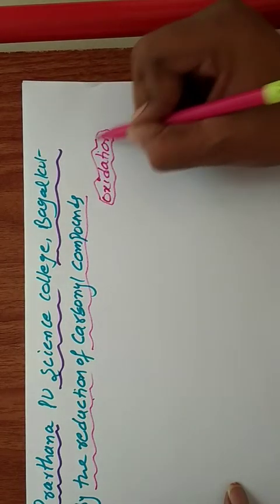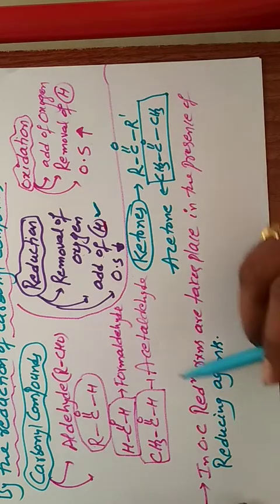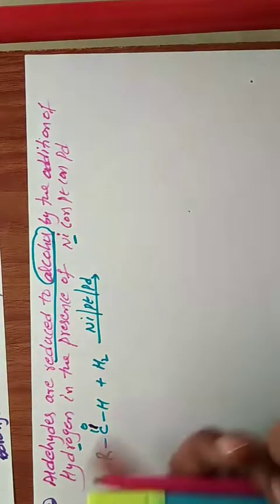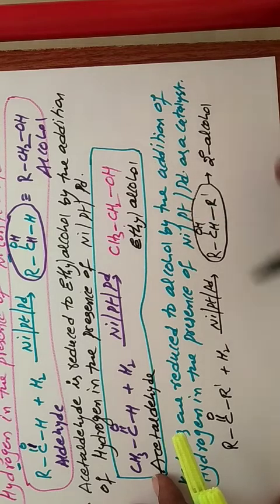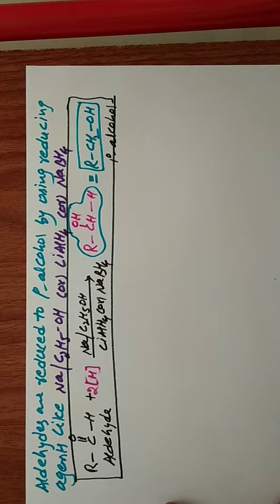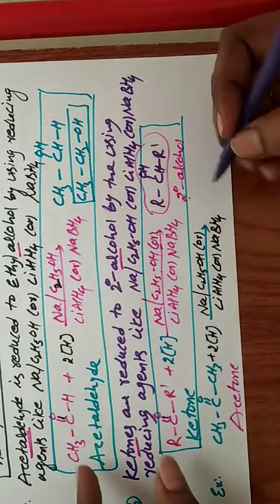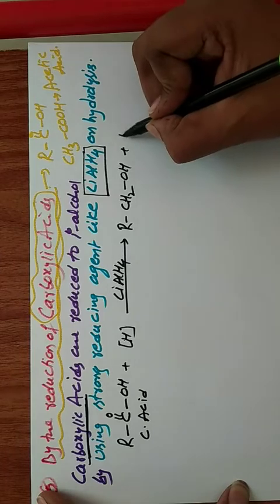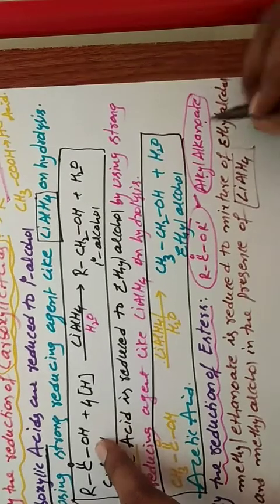ALCOHOL preparation part---3